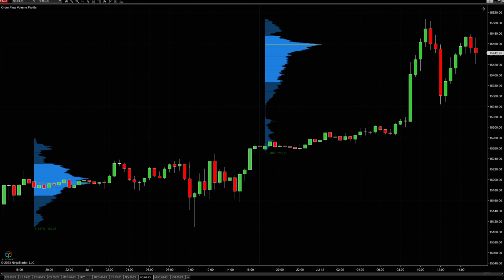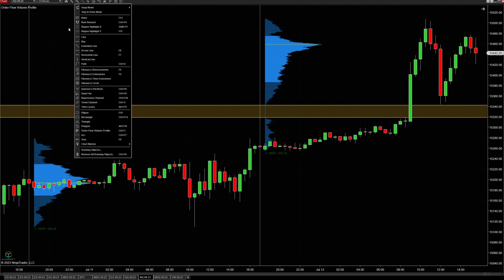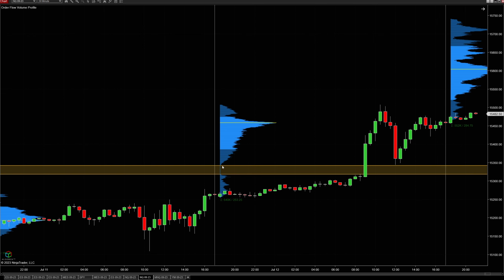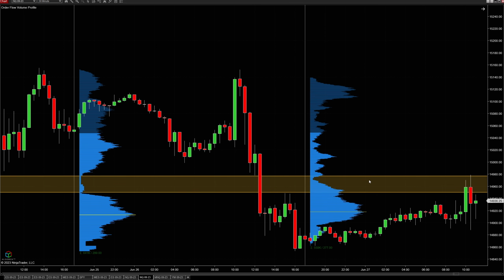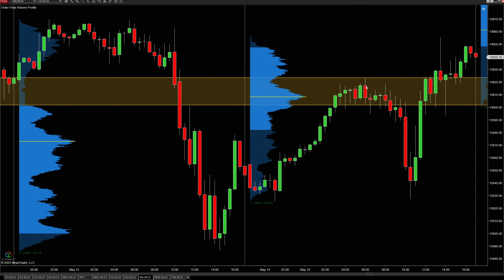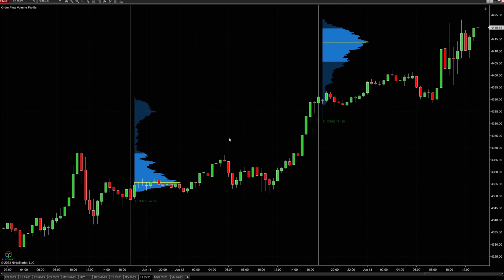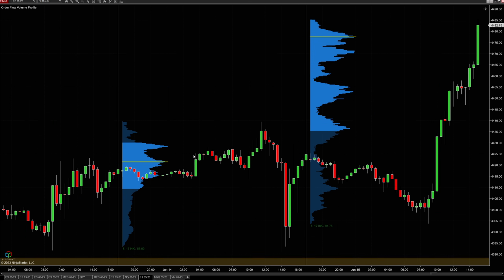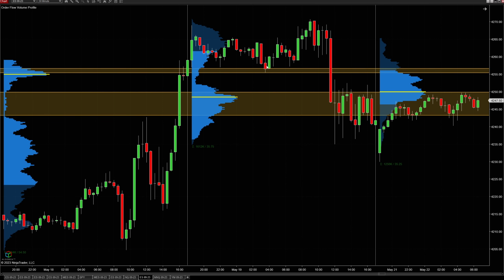How Volume Profile Reveals Secret Market Levels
In this video, I will share how to identify hidden levels using the volume profile trading indicator. These levels can not be seen without using volume profile.